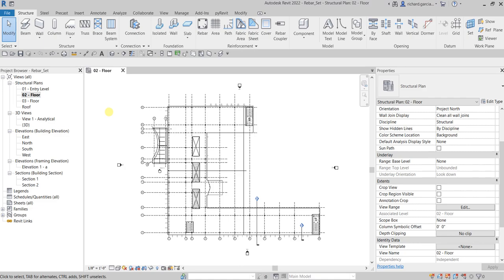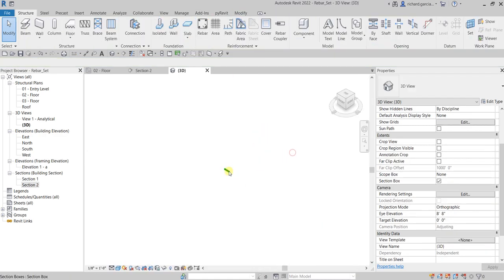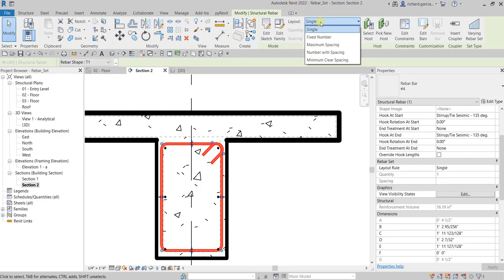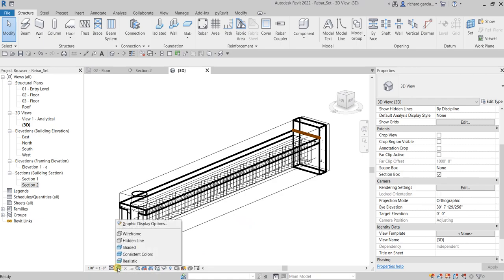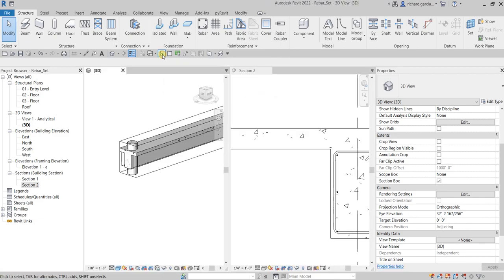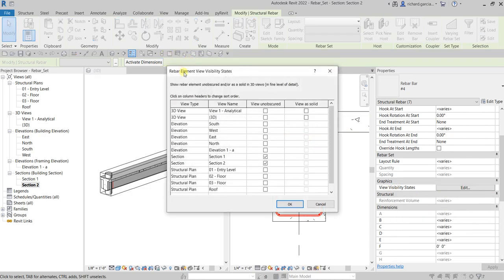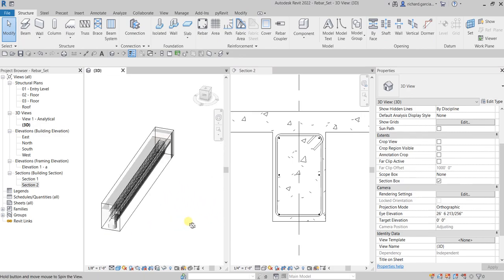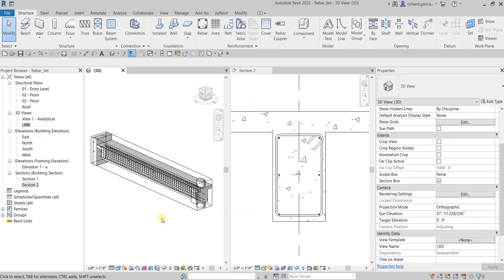REVIT STRUCTURE 2022 LESSON 26: CREATE REBAR SET